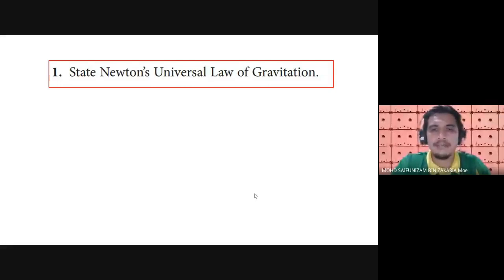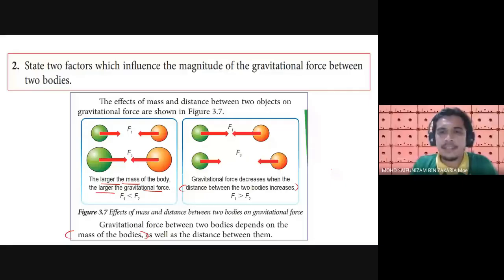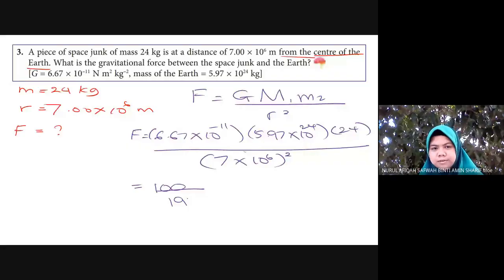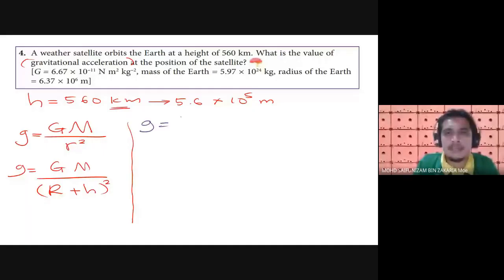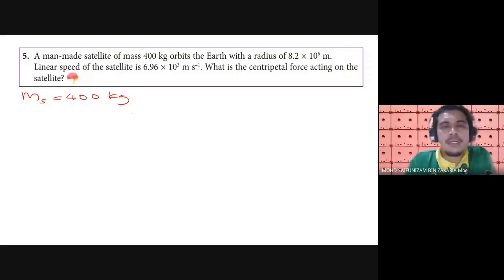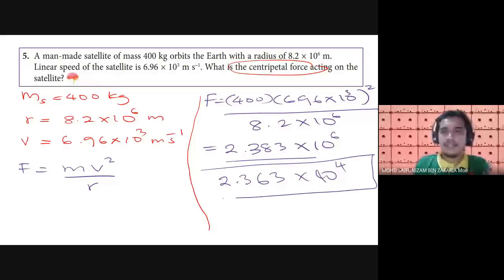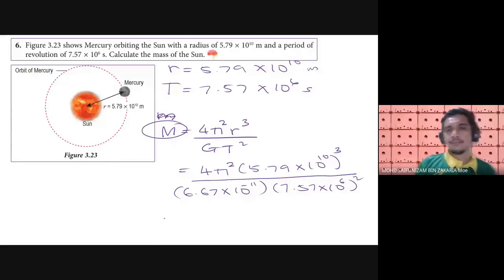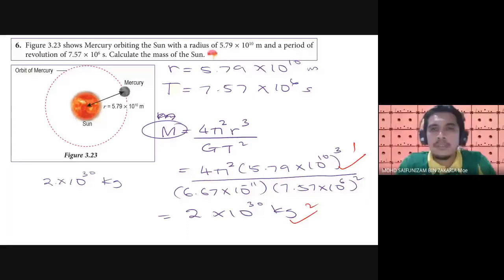PHYSICS KSSM F4 FORMATIVE PRACTICE 3.1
Formative Practice 3.1 Answer Discussion